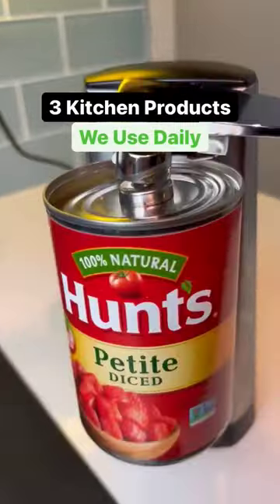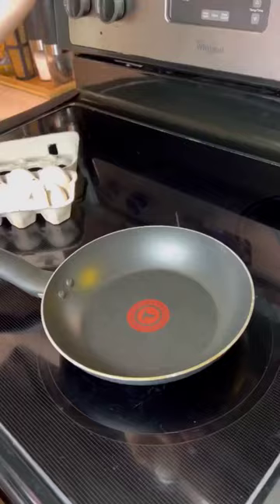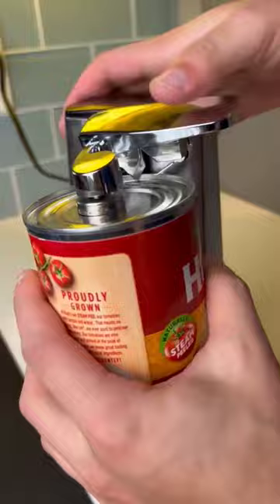best kitchen gadgets